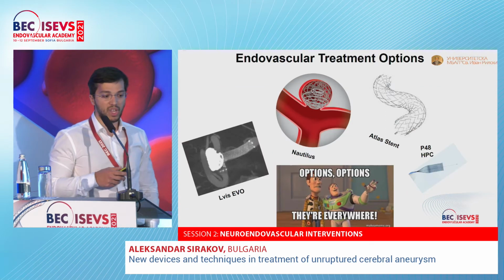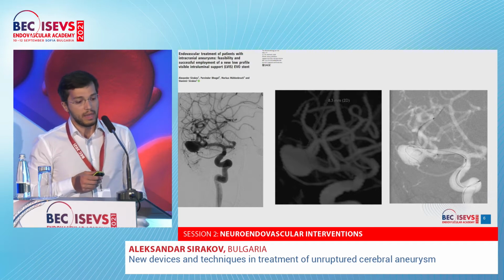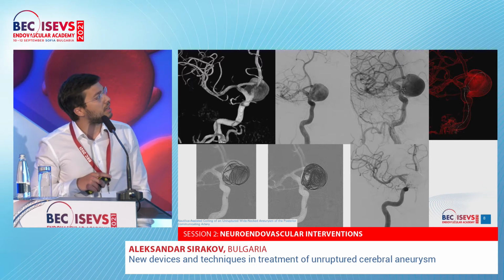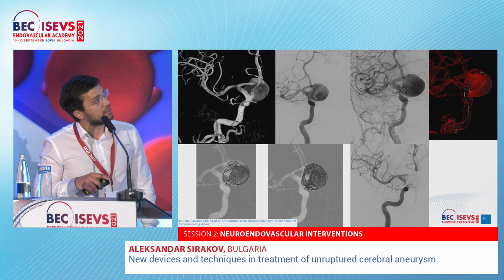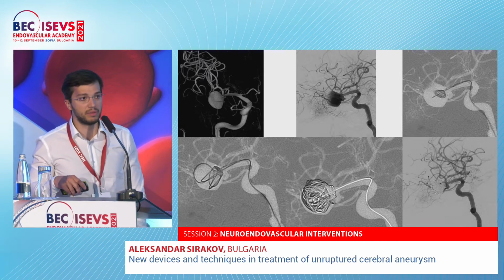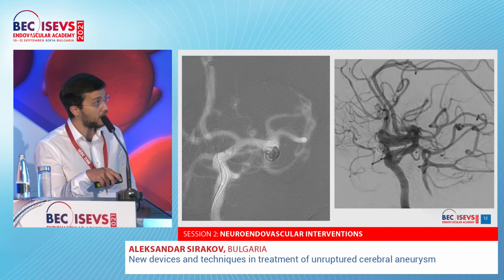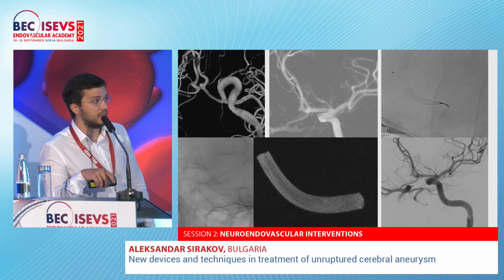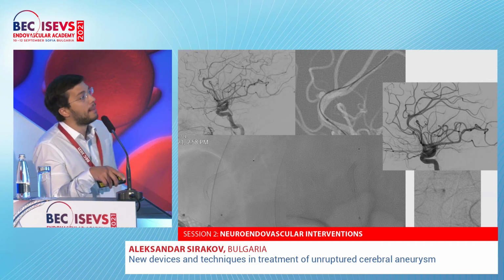BEC 2021 | New devices in treatment of unruptured cerebral aneurysm | Aleksandar Sirakov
New devices and techniques in treatment of unruptured cerebral aneurysm | Aleksandar Sirakov

SESSION | NEUROENDOVASCULAR INTERVENTIONS
Moderators: Stanimir Sirakov, Hans Henkes
Panelists: Chavdar Buchvarov, Iris Grunwald